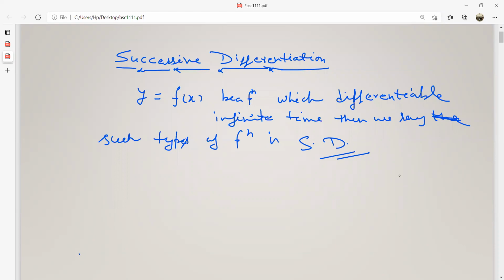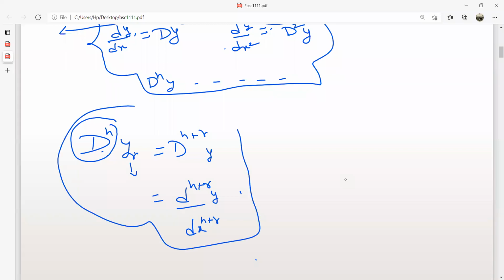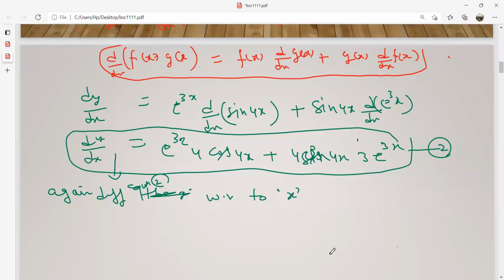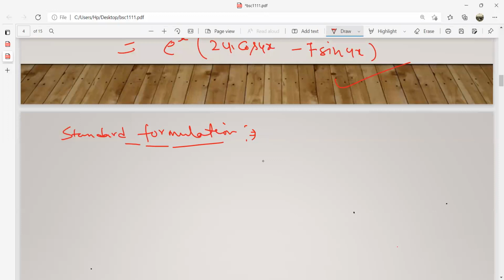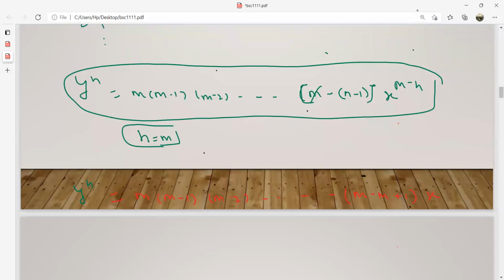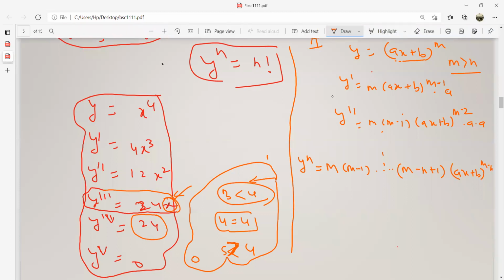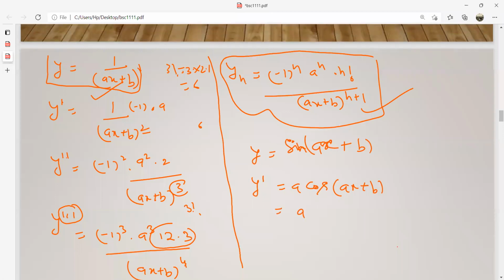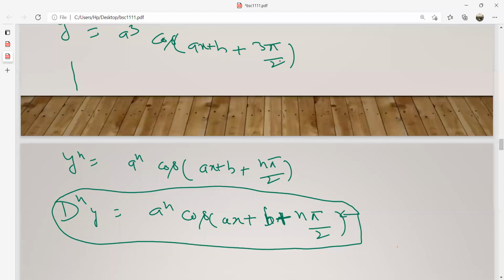Successive differentiation of function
write down in your notebook for beginners